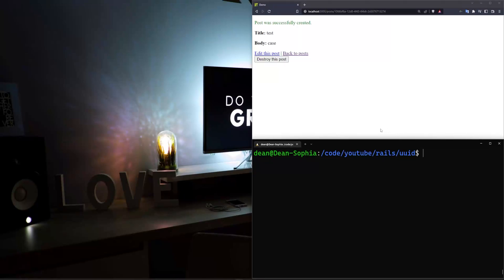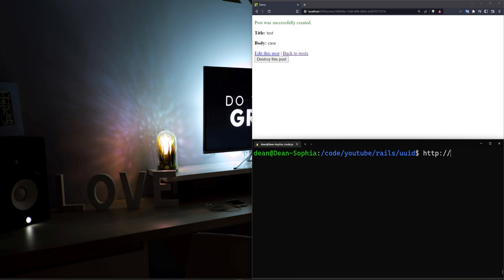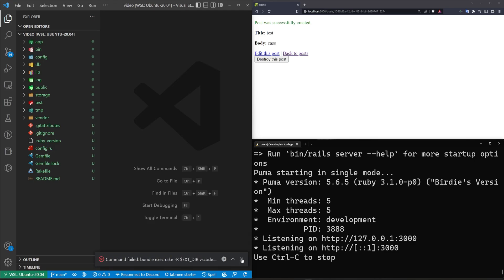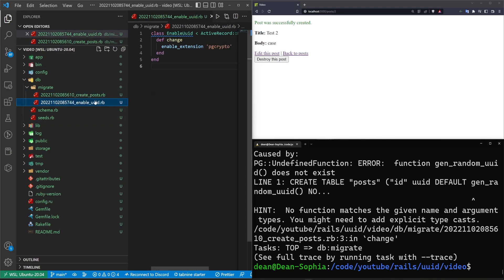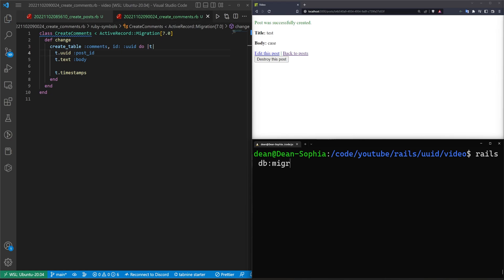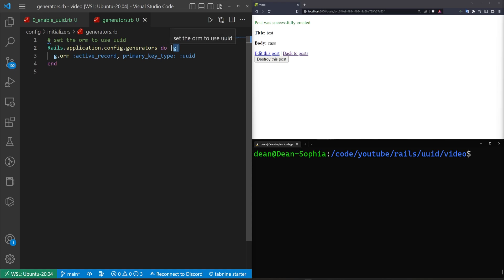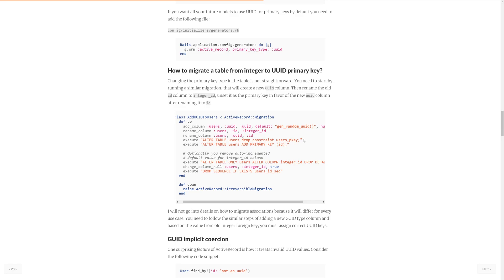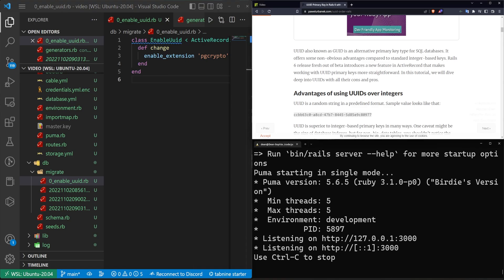UUID Auto Generation In Ruby On Rails 7 With PSQL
UUID's let you create obfuscated IDs that are most likely unique. This allows you to hide how many orders you've sold, while also allowing a frontend of your application to try generating IDs without needing its own API calls!